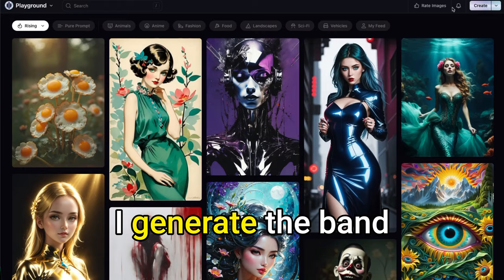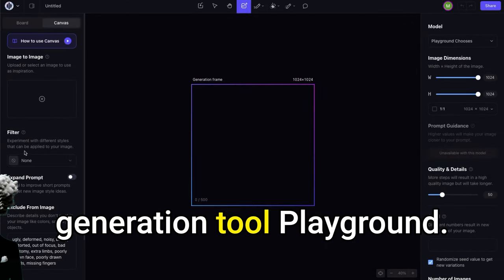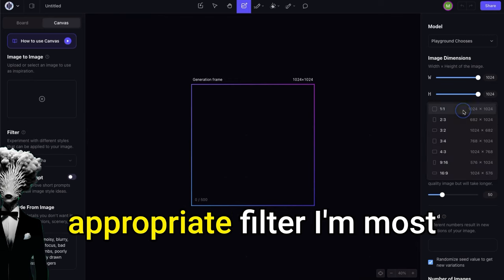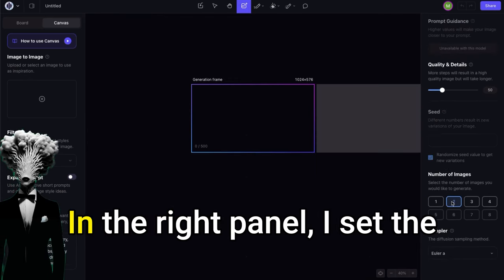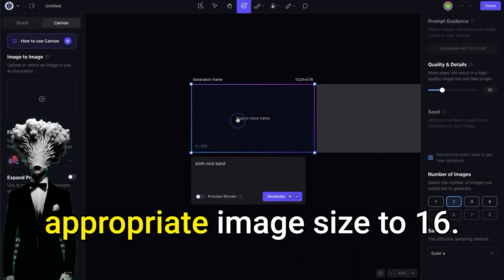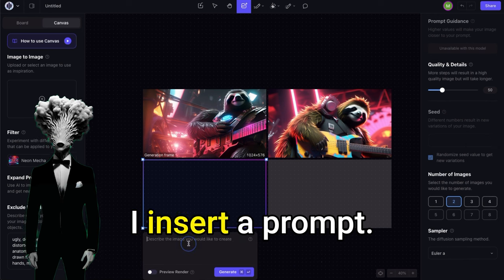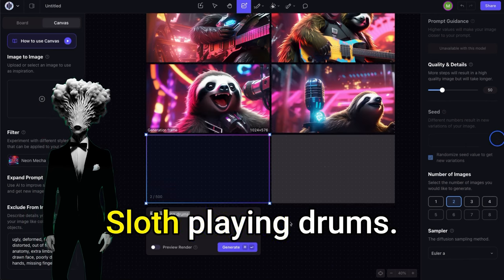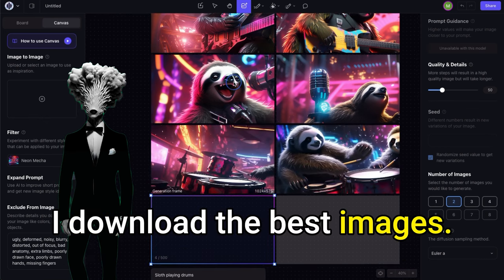Suno AI Tutorial [FREE AI MUSIC GENERATOR]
Create Your AI SONG and Music Video. Learn how to make AI song with AI Music Generator. Free AI Song generator tools. Suno AI Tutorial, How To Use Suno AI.

Today, I'm thrilled to guide you through an exciting journey of creating your very own song and music video using Artificial Intelligence - all for FREE! Perfect for beginners, this tutorial will turn you into an AI music video creator in no time.

✨ HIGHLIGHTS:

Step-by-Step Guidance: Easy-to-follow instructions for complete beginners.
Free AI Tools: Learn how to use Suno.ai for song creation, Playground.com for image generation, and Pika Labs via Discord for animations.
Music Video Creation Tips: Discover how to upscale videos for free using Capcut and add professional effects.

Your Extra income by using free AI tools.